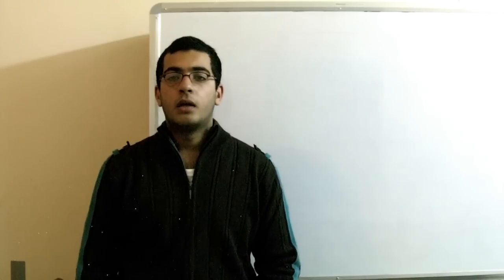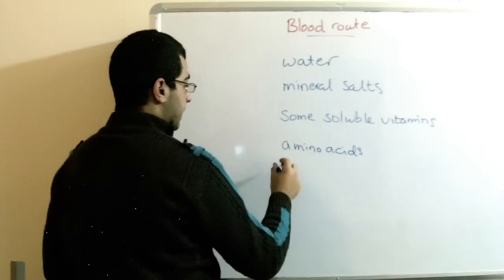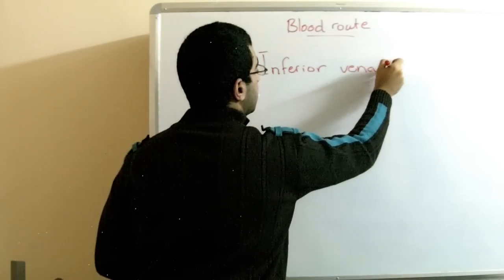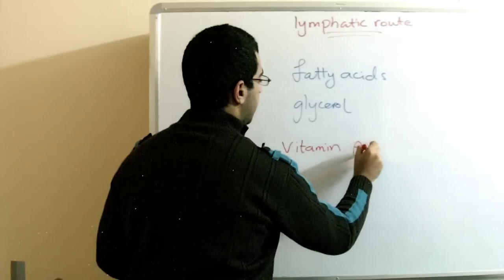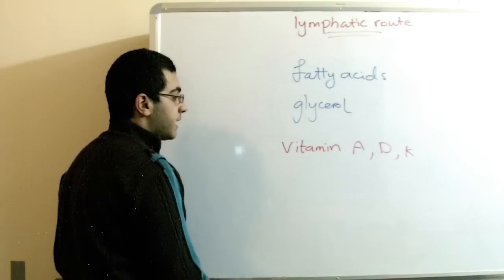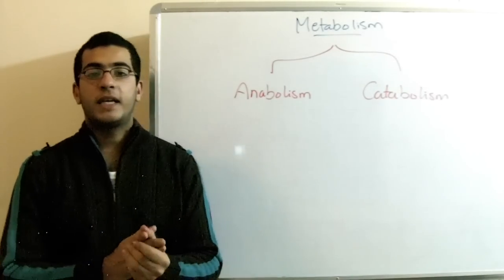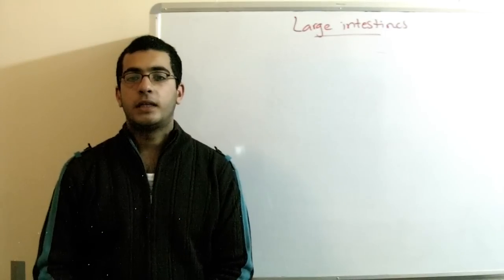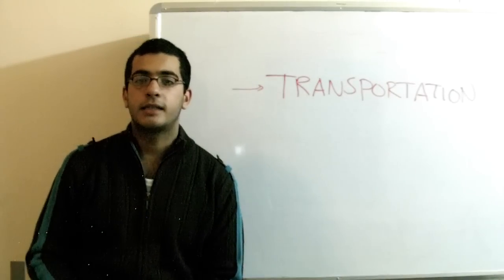Biology - Chapter 1 - Nutrition - part 23 (Metabolism and large intestines) - Abdallah Reda el Sayed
Youtube.com/RedaMD
Facebook.com/RedaMDarabic
Instagram.com/reda.md.ar

Facebook.com/RedaMDenglish
Instagram.com/reda.md.en